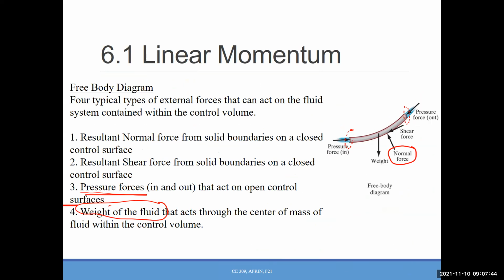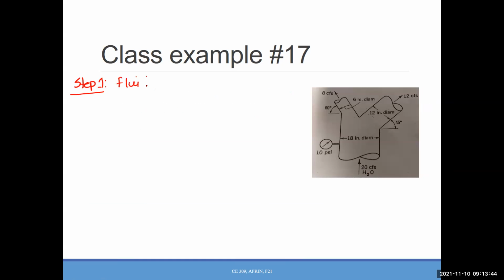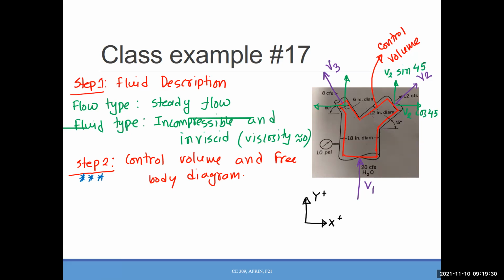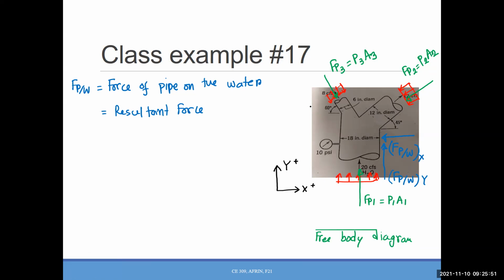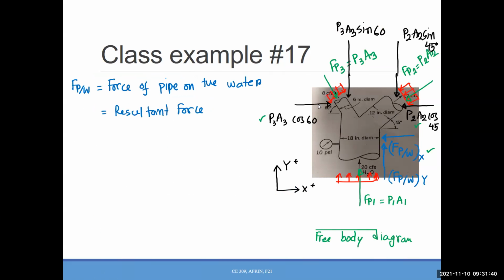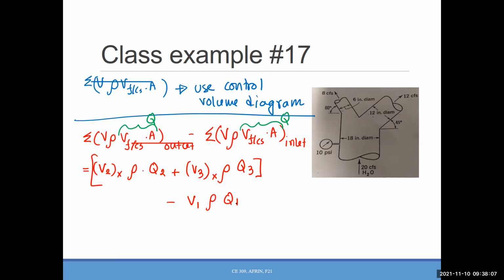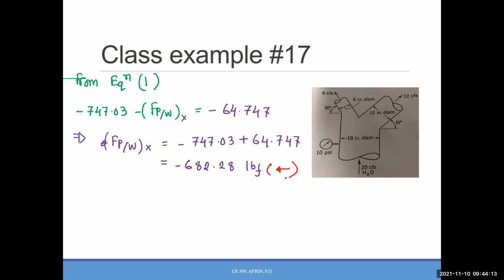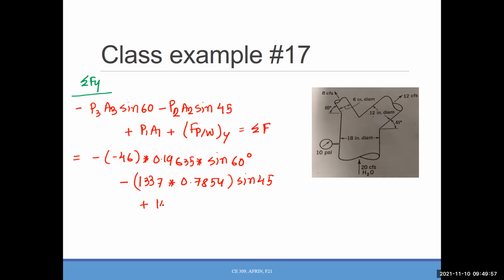Lecture 31 Nov 10 2021 Linear Momentum conservation